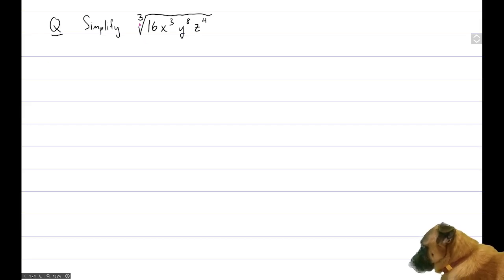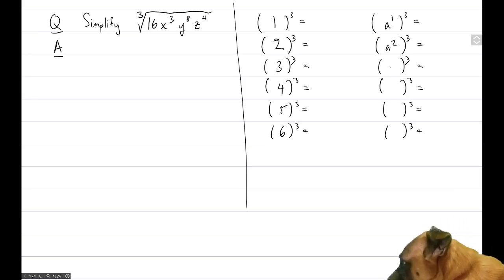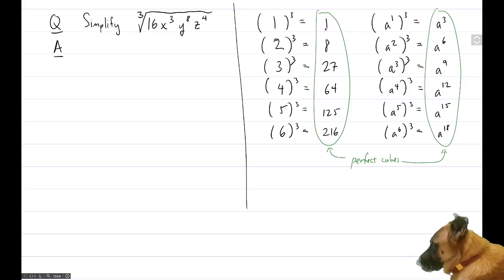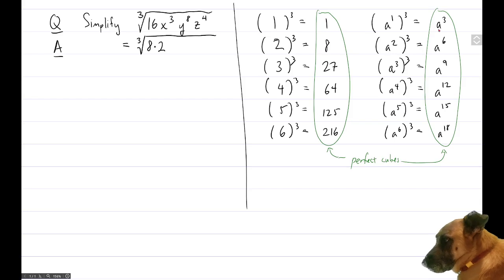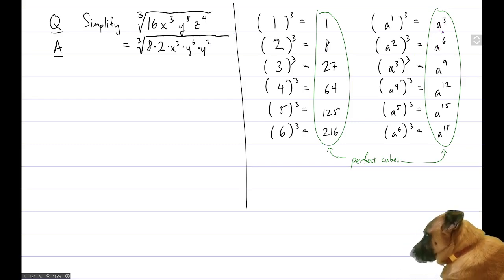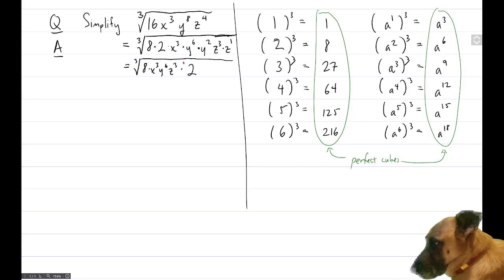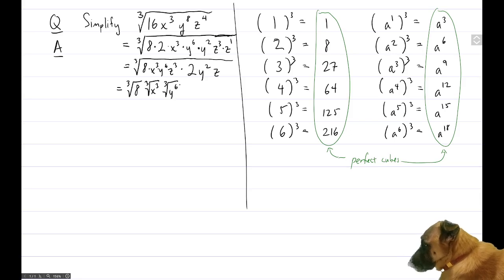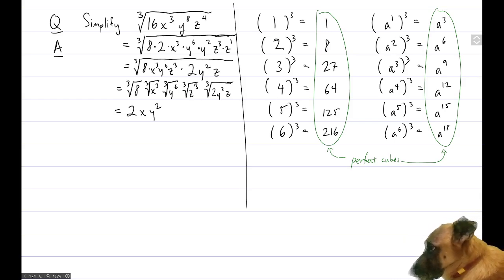Cube root of 16*x^3*y^8*z^4